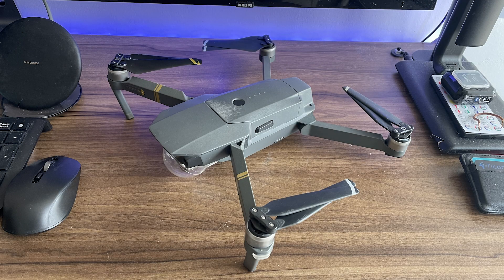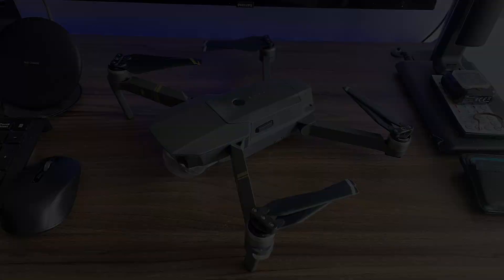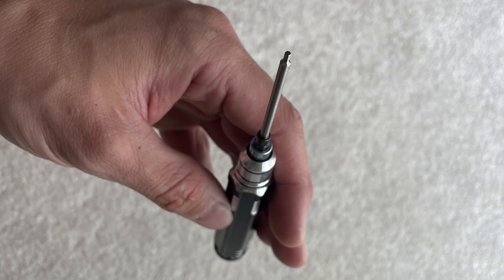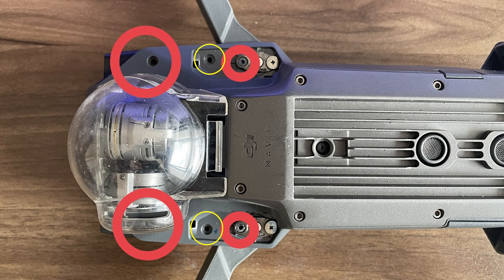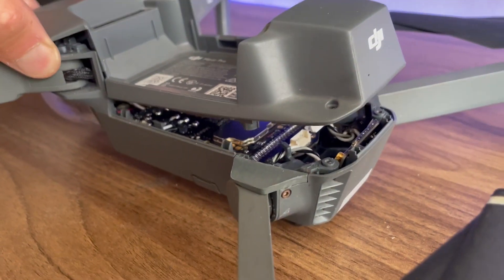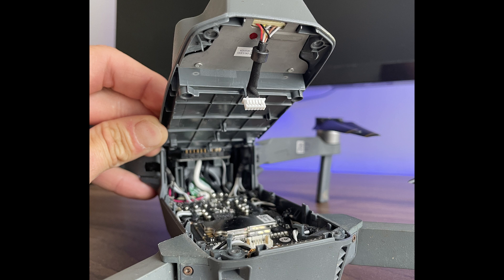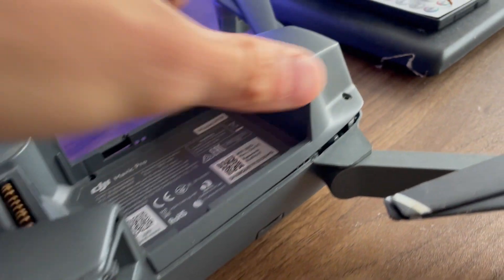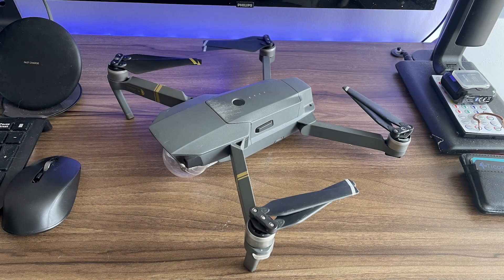DJI MAVIC PRO | How to fix GPS Disconnected Error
This may not be the solution which works for you, but certainly worked me and resolved my drone's inabiility to connect to satellites.